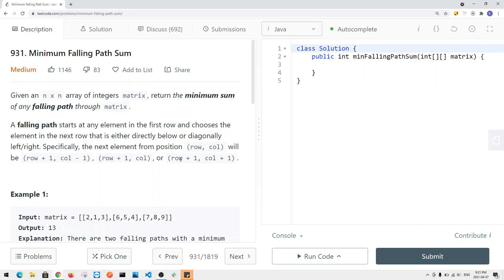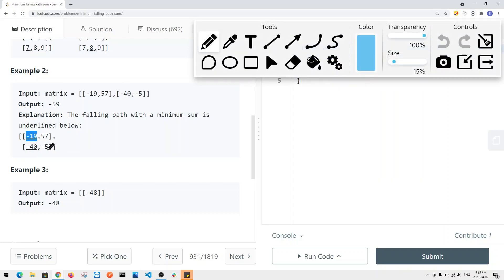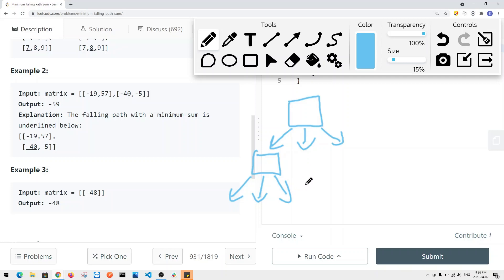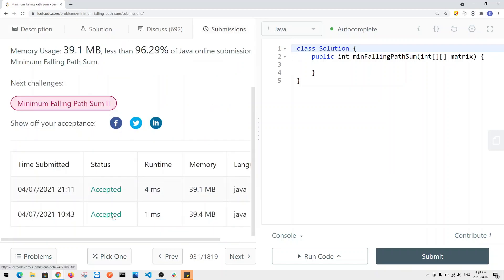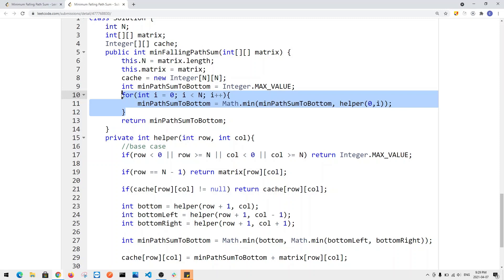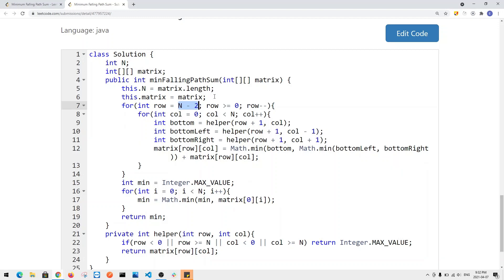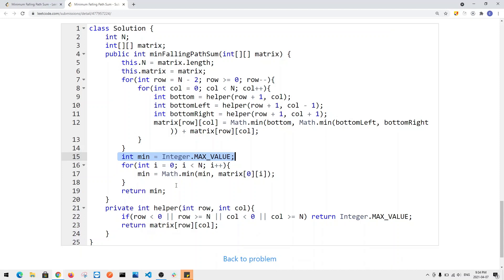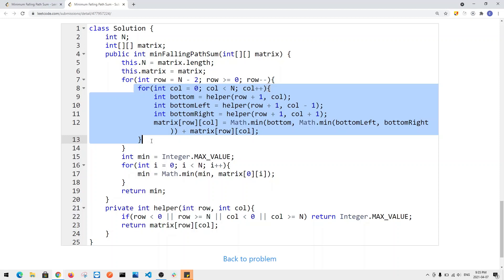[Java] Leetcode 931. Minimum Falling Path Sum [DP Min/Max Path to Target #6]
In this video, I'm going to show you how to solve Leetcode 931. Minimum Falling Path Sum which is related to DP Min/Max Path to Target.

🔗 RESOURCES & LINKS

Here’s a quick rundown of what you’re about to learn:
⭐️ Contents ⭐️

In the end, you’ll have a really good understanding on how to solve Leetcode 931. Minimum Falling Path Sum and questions that are similar to this DP Min/Max Path to Target.

Now, if you want to get good at DP Min/Max Path to Target, please checkout my DP Min/Max Path to Target playlist.